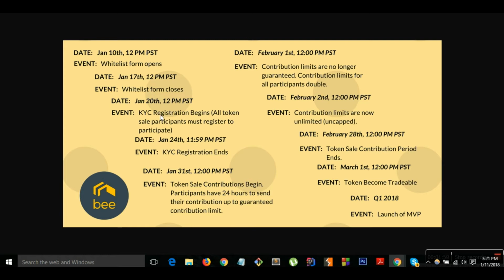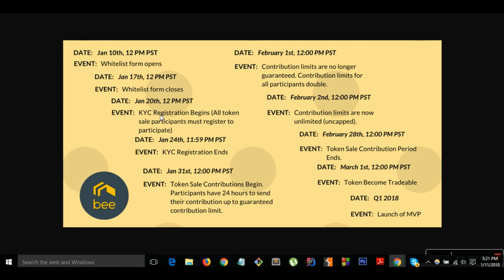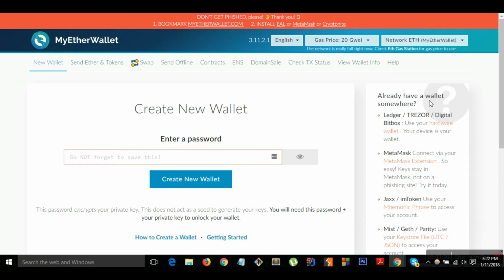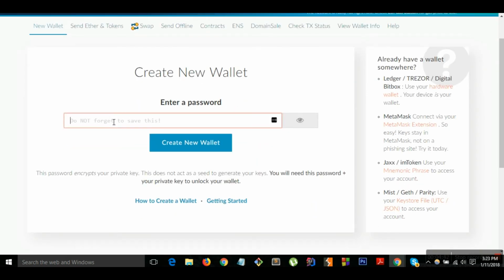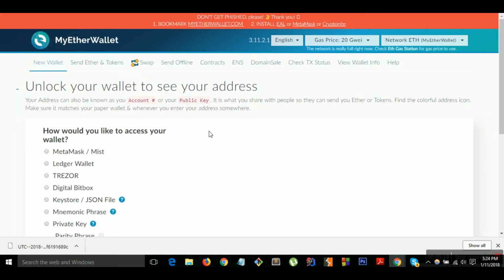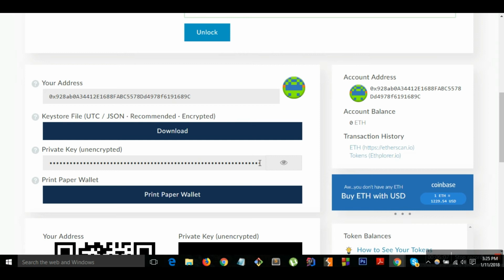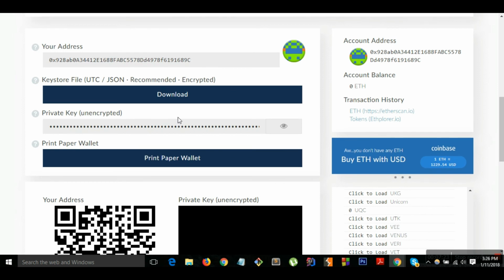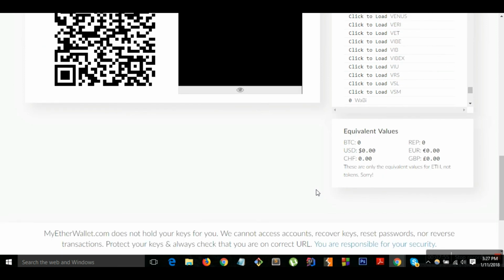How to Join ICOs | Use MEW | BeeToken Updates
Hello everyone in this video we will see what are the steps required to join ICOs and also we will see why we should not use exchange address in ICOs and how we can create MyEtherWallet account and use it for ICOs. ALso towards the end we will have a look at BeeToken, a popular Upcoming ICO

Join our facebook group where we help and discuss about cryptocurrency